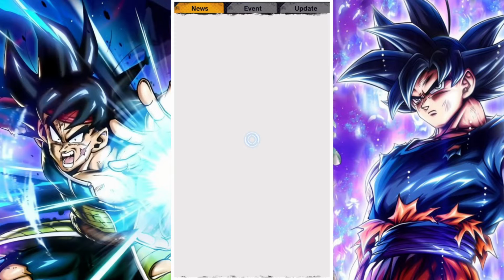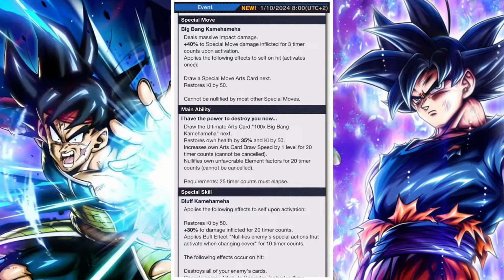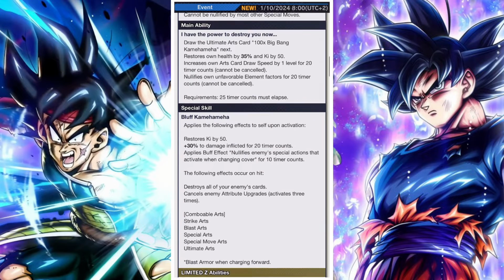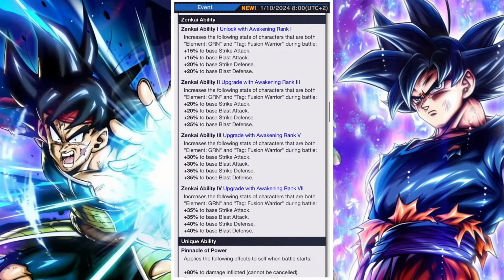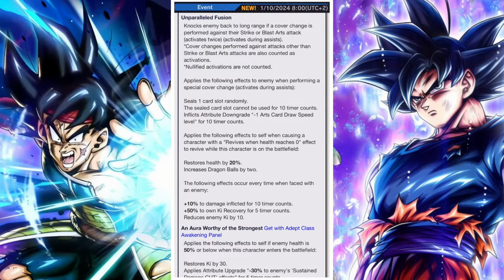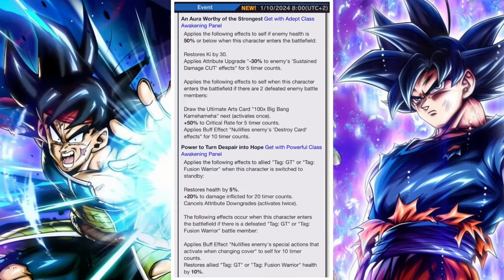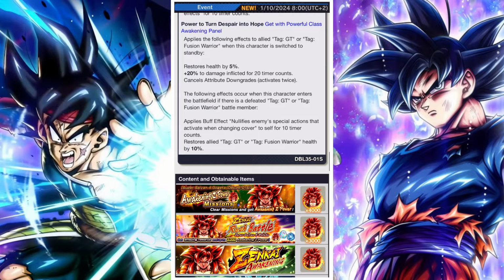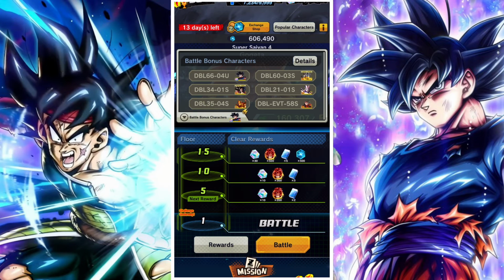HOW GOOD IS THE ZENKAI FOR LEGENDS LIMITED GREEN SUPER SAIYAN 4 GOGETA AND HOW TO GET IT: DB LEGENDS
In this video we take a look at the latest Zenkai to come to Dragon ball Legends in the form of Legends Limited Green Super Saiyan 4 Gogeta Zenkai and how you can get his Zenkai awakening power.